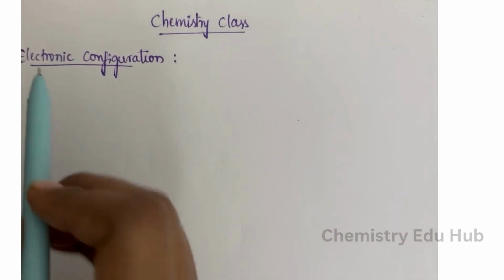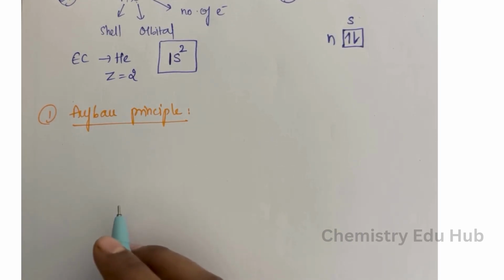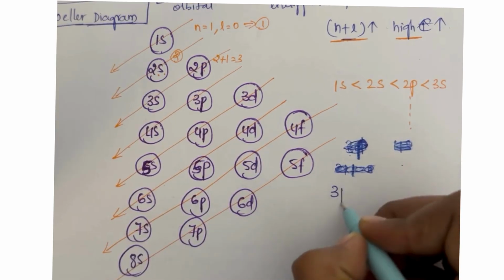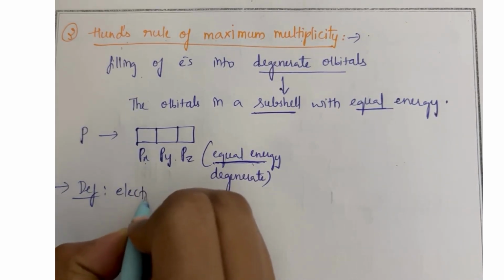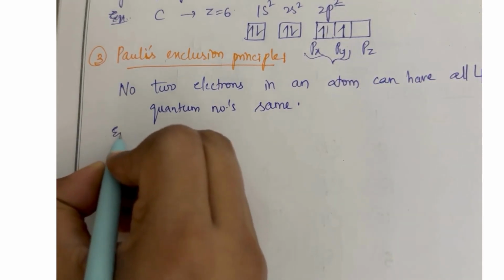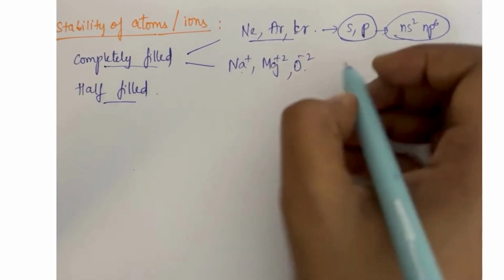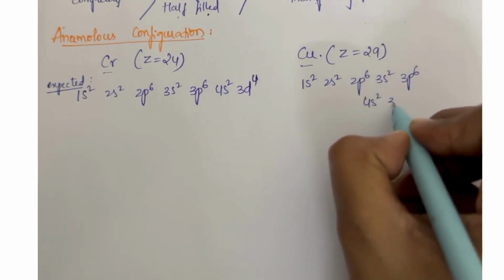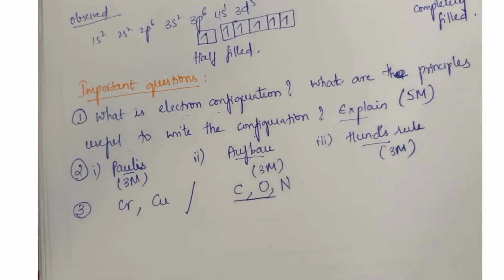Atomic Structure Part 5 | Electronic Configuration / Rules / Anomalous Configuration | Chemistry